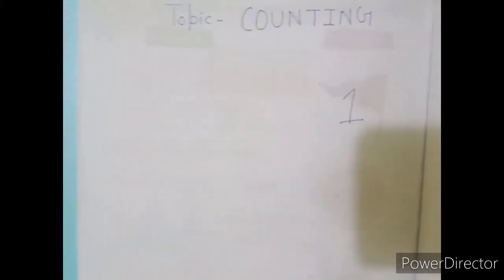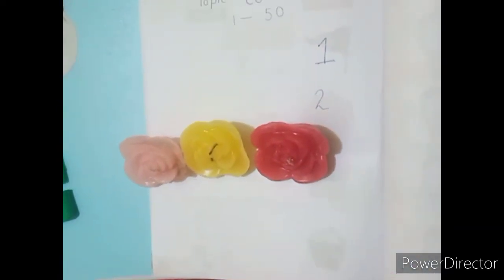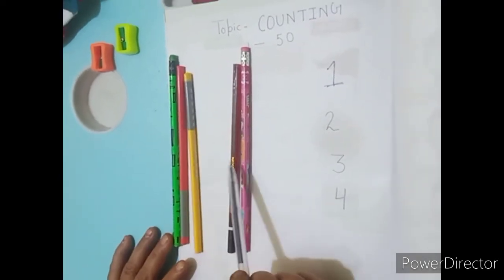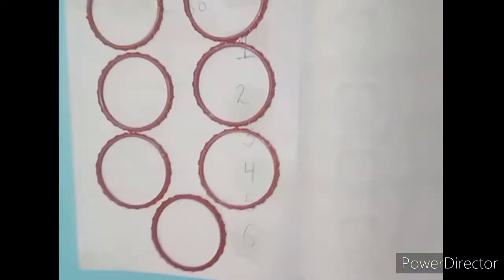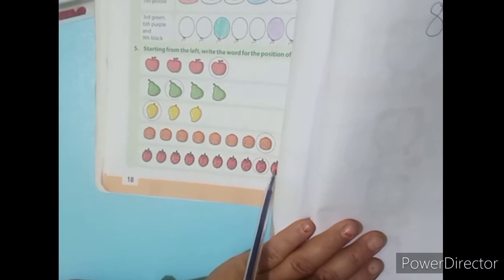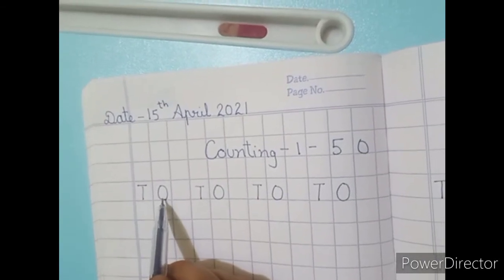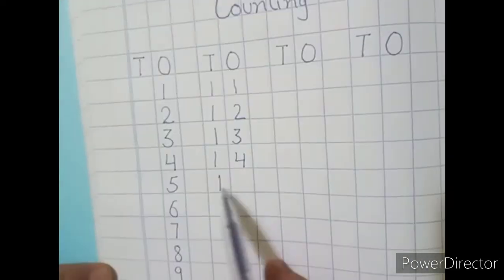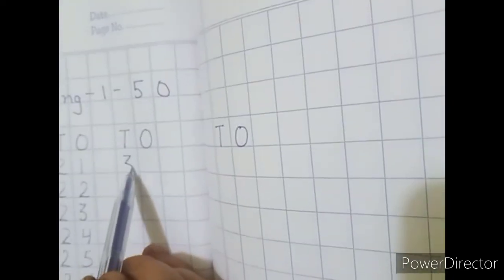Class-1 Maths (counting 1 to 50 )